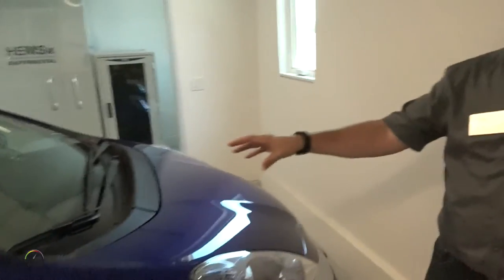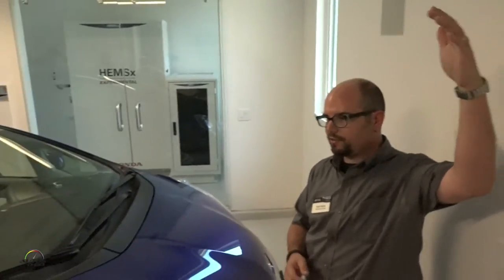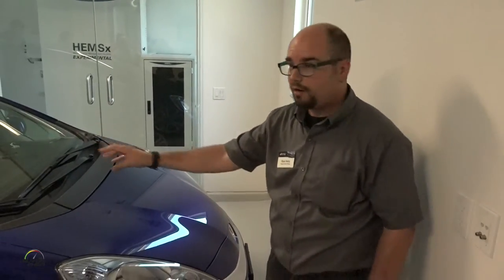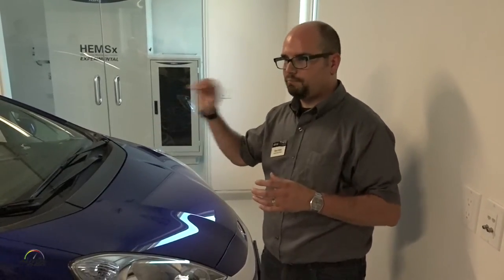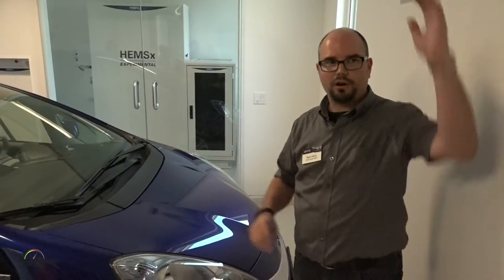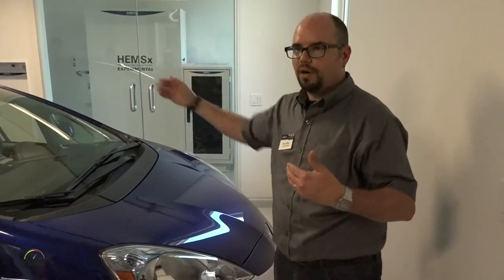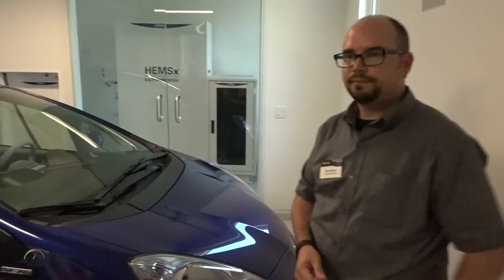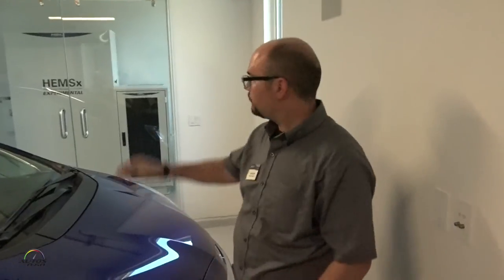Honda Smart Home US garage and Honda FIT EV